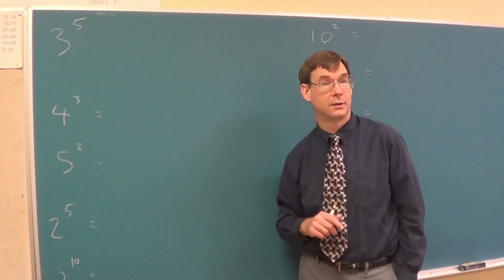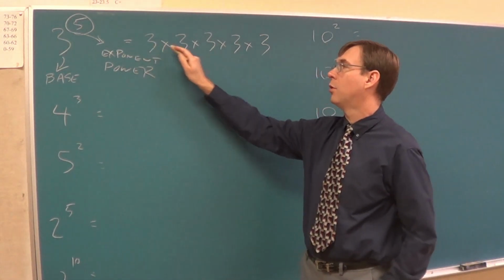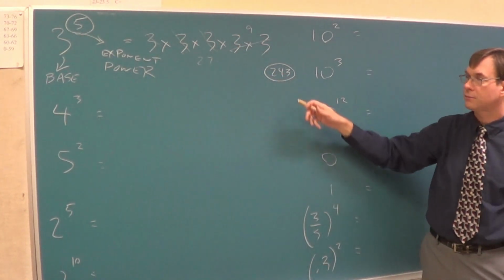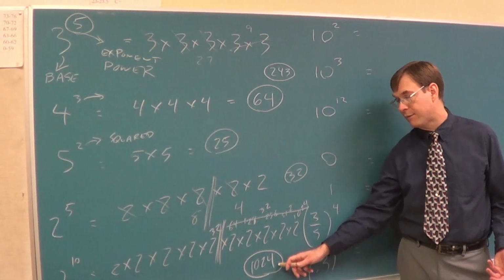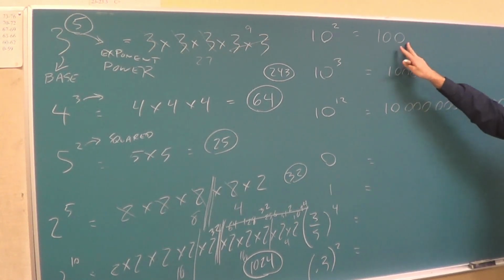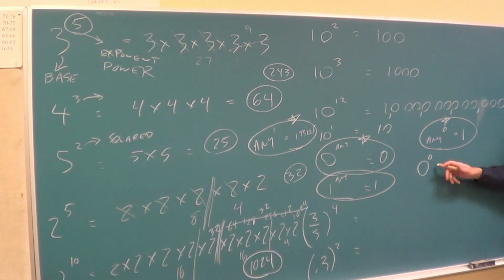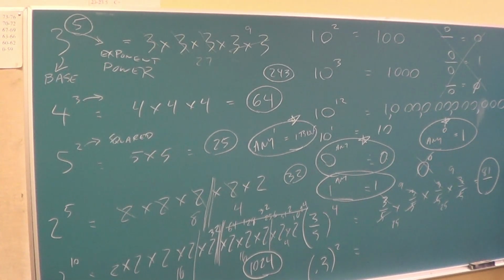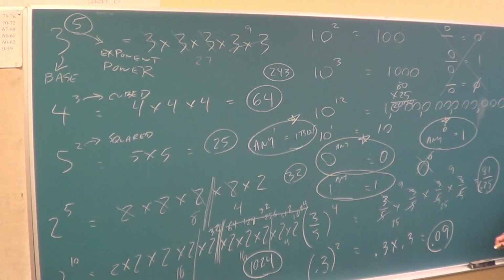Math 7 Video, Lesson 91